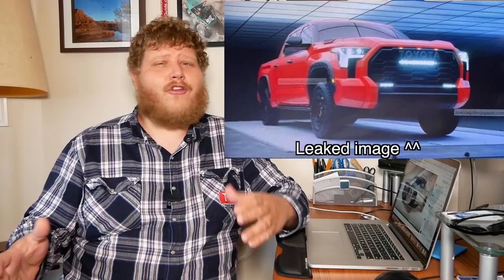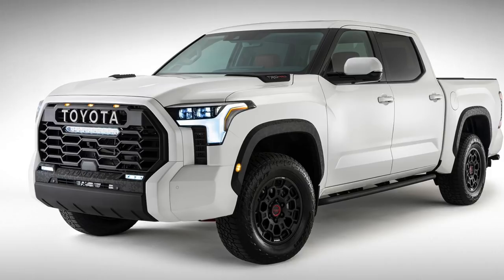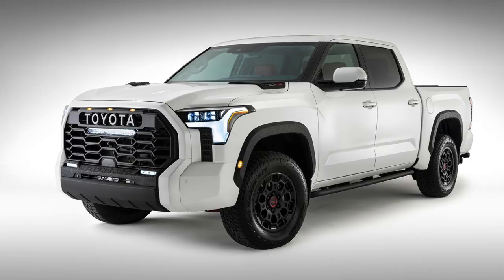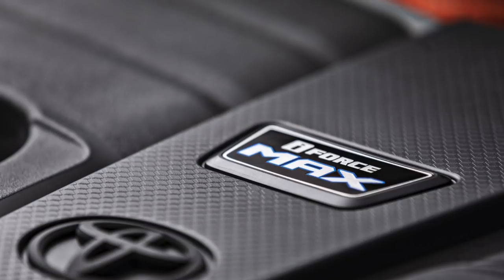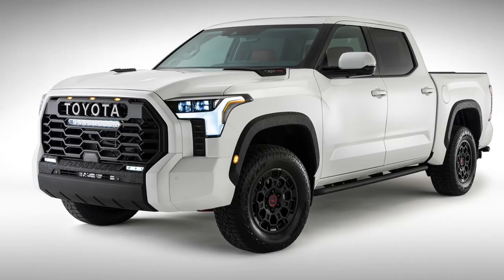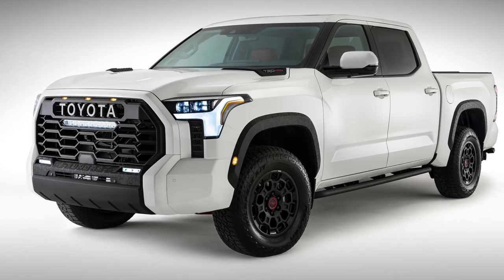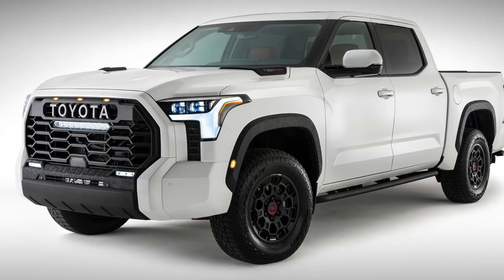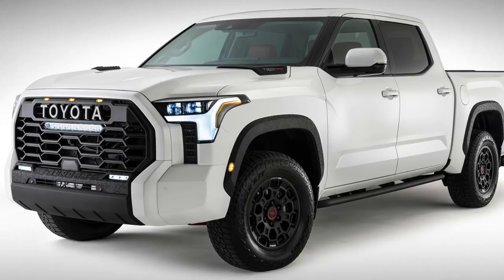2022 Toyota Tundra Photo Officially Revealed! See the Brand New TRD Pro Right Here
Toyota has revealed the 2022 Toyota Tundra, although we still don't have any details.